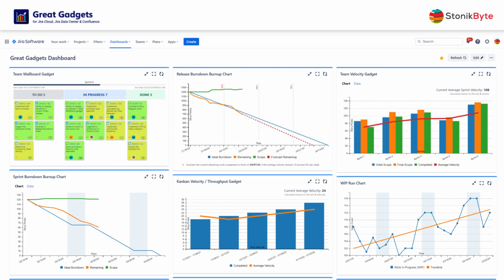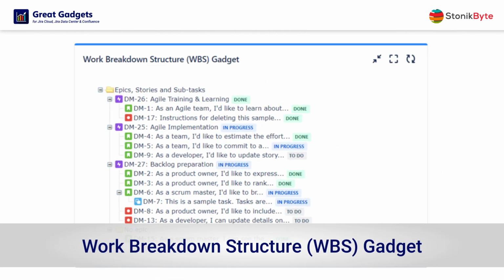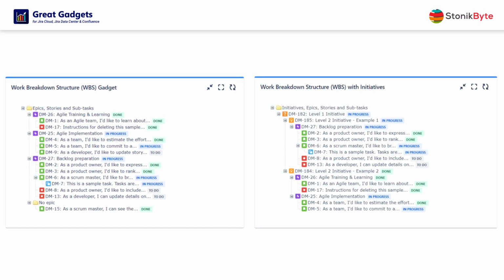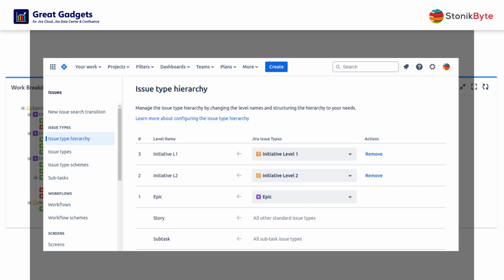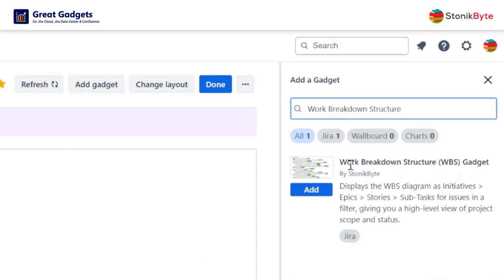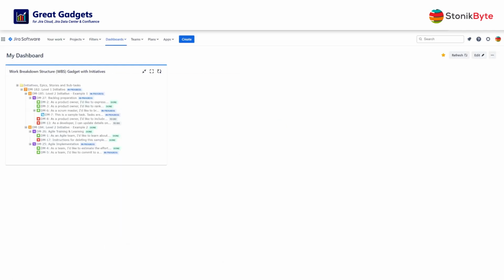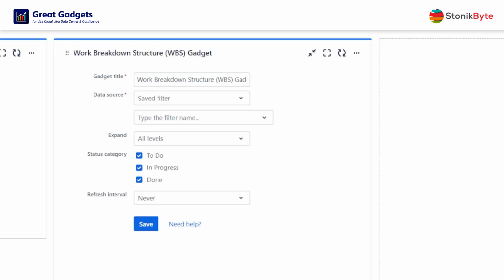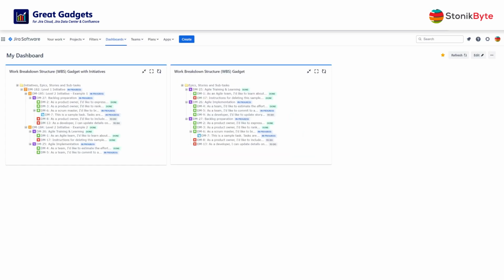How to display a Work Breakdown Structure (WBS) gadget in Jira with Great Gadgets app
In this video, we'll show you how to configure the Work Breakdown Structure (WBS) gadget offered by Great Gadgets app for Jira and Confluence to display the issues from a filter and a JQL, along with the initiatives defined in Jira.

The Work Breakdown Structure (WBS) gadget can display the issues from a filter or JQL in a tree structure by their hierarchy: Epic - Stories or Tasks - Sub-tasks, along with their current status, thus giving you a quick overview of the project's work. It can also display initiative levels on top of Epics if they are defined in Jira with Advanced Roadmaps. With this gadget, you can see the high-level status of your epics or the entire project.